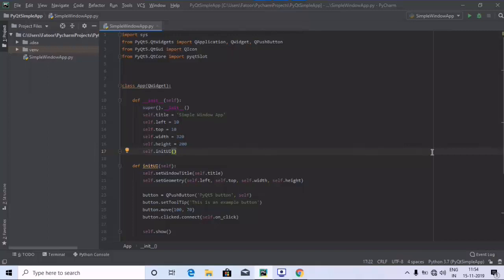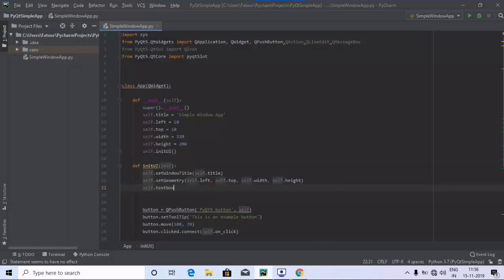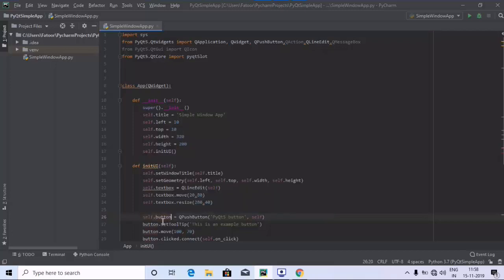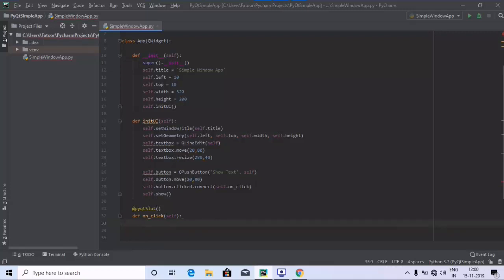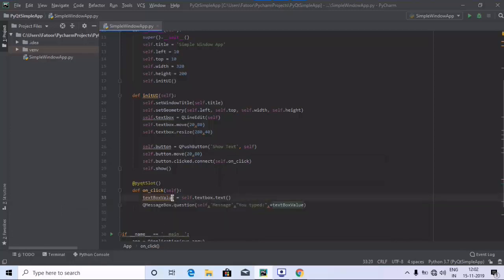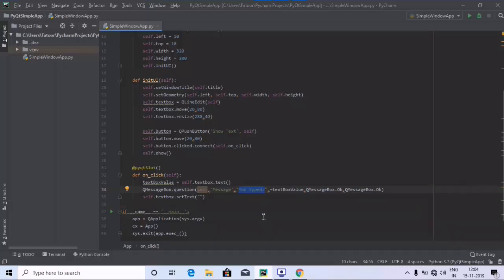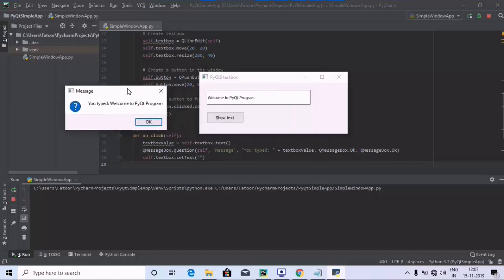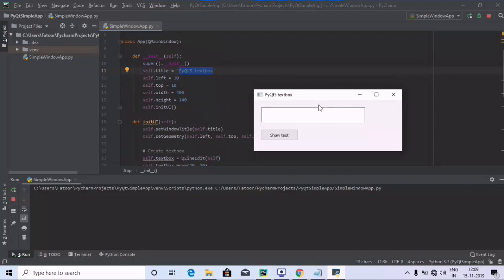PyQt5 Menus Example - QMenuBar Class